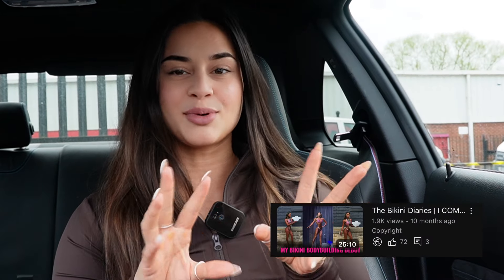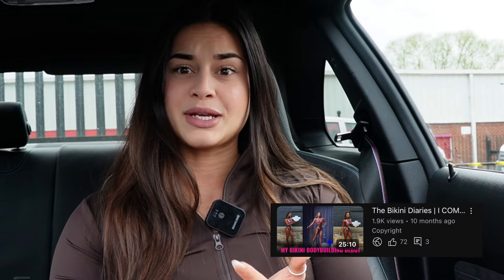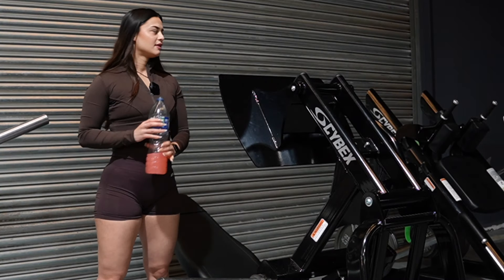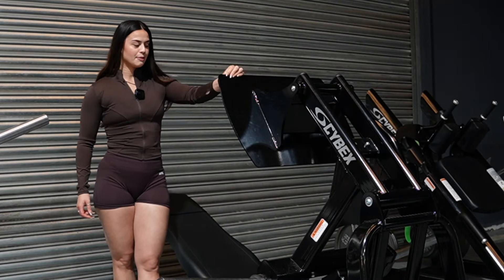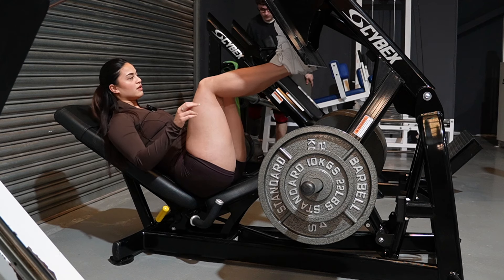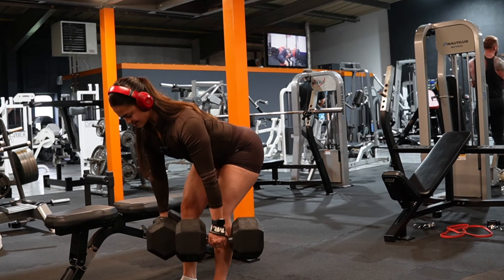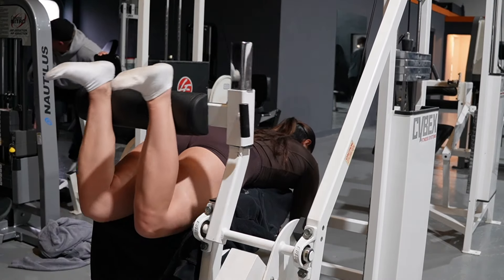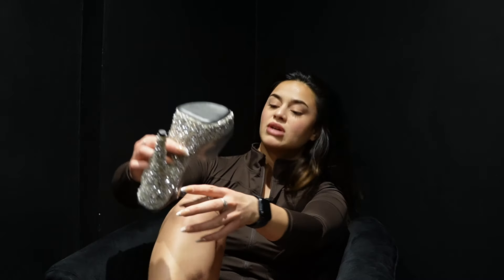THE PERFECT LEG DAY TO GROW MASSIVE LEGS.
Want to grow massive legs, then give this session a go. Full breakdown of how I grey my legs from STICK - Thick !

💻Want to join SK Coaching and achieve your fitness goal? Get your FREE consultation call today to get started! @saniakcoaching

💃Join the LFP COMMUNITY and start your posing journey application form is linked in the bio !! @Limitlessflowposingg